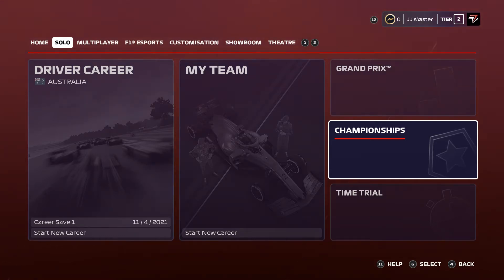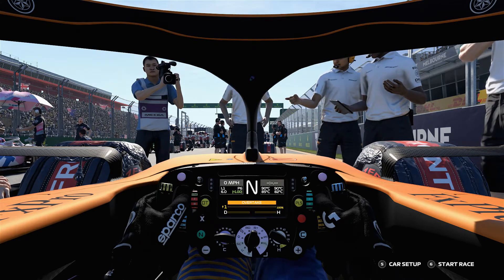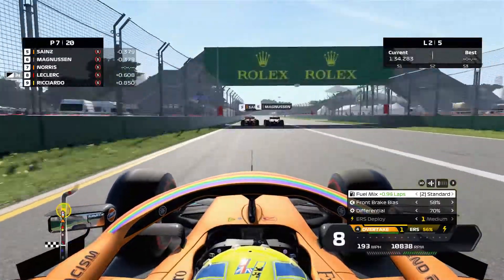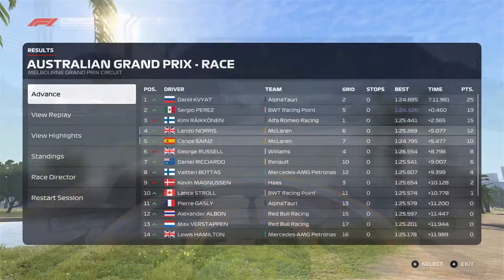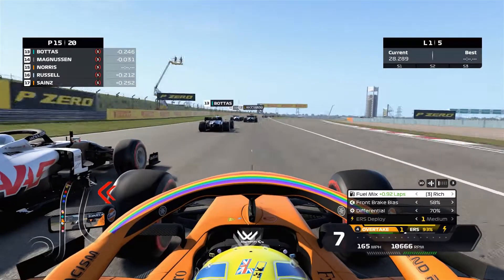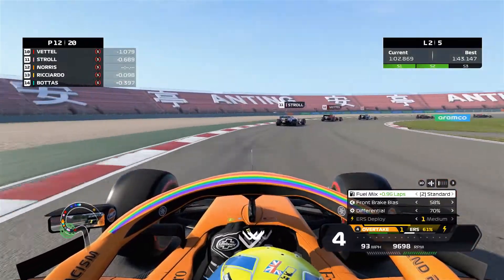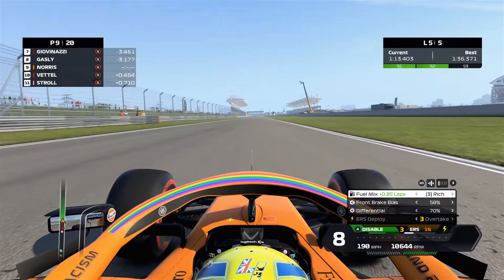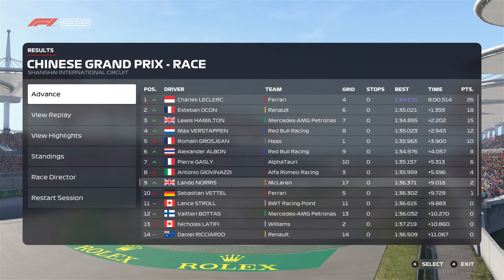F1 2020 Sprint Championship Mode #1